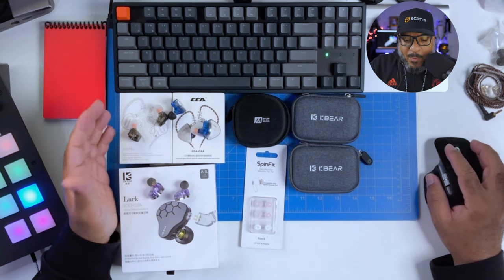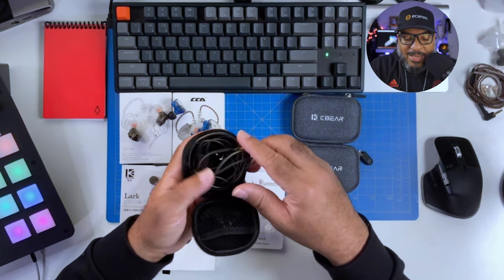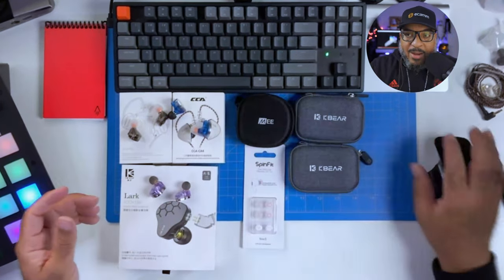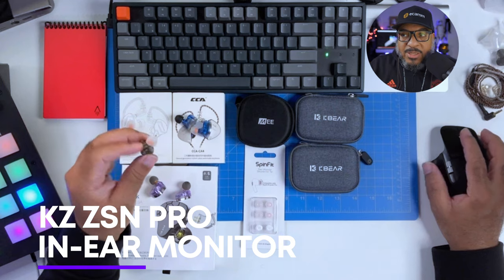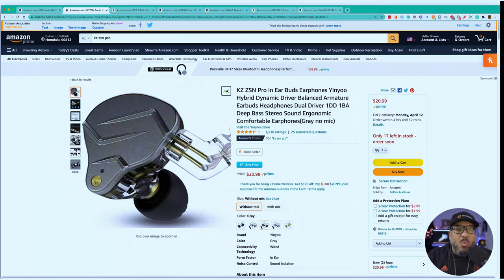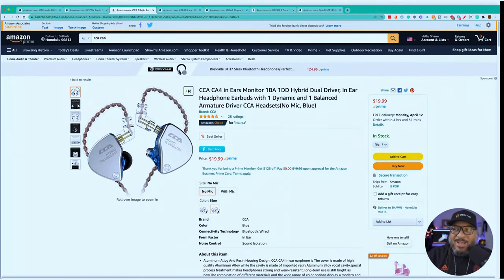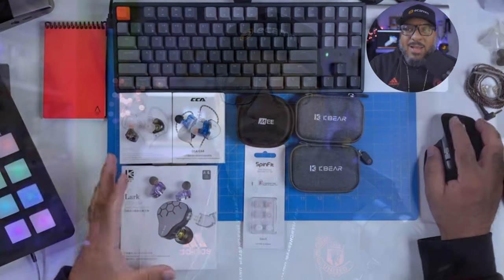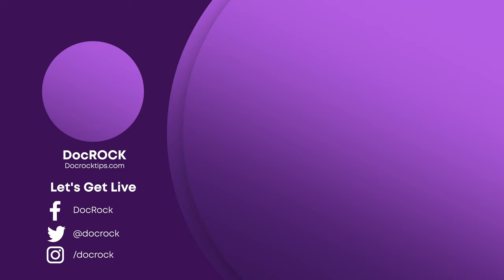In Ear Monitors for Streaming, Podcasting, Video Editing, and FUN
In Ear Monitors for Streaming, Studio, Podcasting, Video Editing, and FUN. These are super comfortable IEMs or In Ear Monitors and will looking great on camera because they are mostly hidden for the camera view,
In-ear monitors are a great solution for live streamers, creators, podcasters, video editors, producers, audio engineers, mixers, musicians. etcetera.

KB Ear Lark
KZ ZSN Pro
CCA CA4
MEE M6
8-Core Cable

🟣 👉🏽 Join the DRPPSQUAD, the membership site for those serious about growing on YouTube and expanding their Live Stream reach: 👉🏽

🔴 TubeBuddy is what you need to GROW your channel 🔴

(Discount will show on the last screen of checkout)